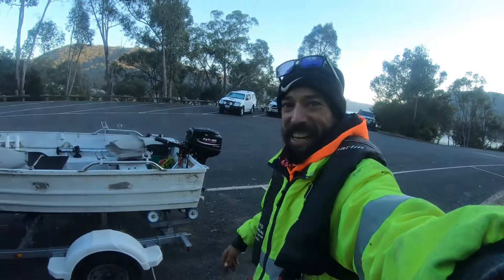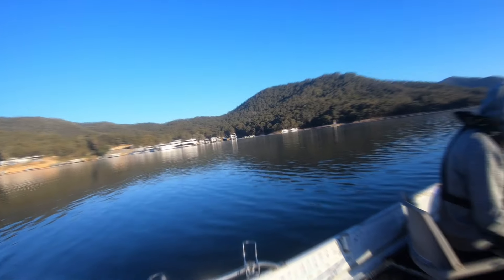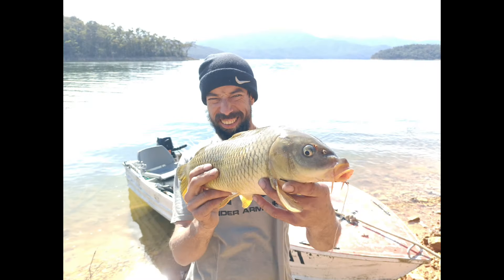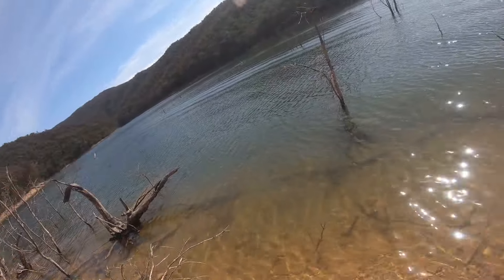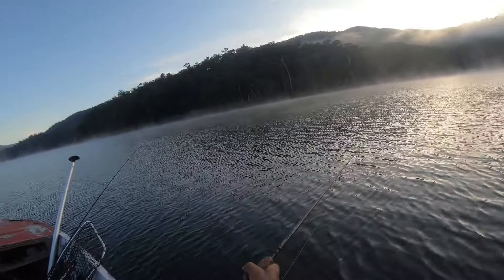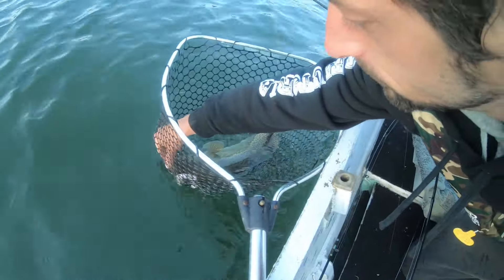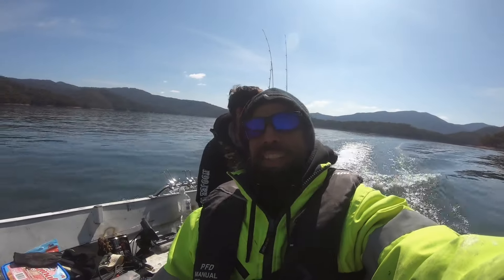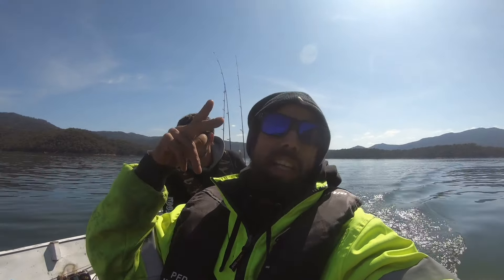Lake Eildon Murray Cod and Carp on the Tinny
Hello all, I know it's been a bit in between videos, but yes it's good to back putting out some content. In this video I'm up at Lake Eildon fishing from the boat and also joining in alongside me is my brother Adam.

edited with capcut app and music from capcut app

Also check out @noojeebushgoods6755  channel and @blakesfish_adventures
For more great fishing and adventures.